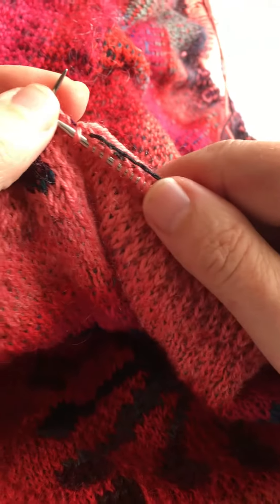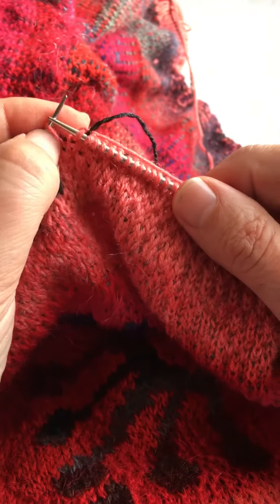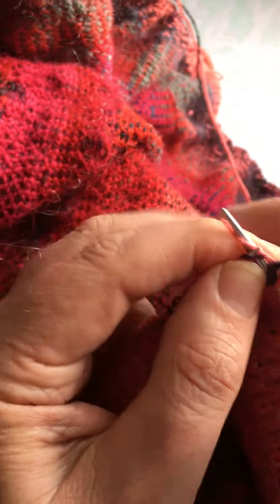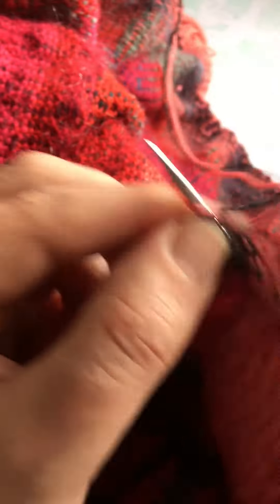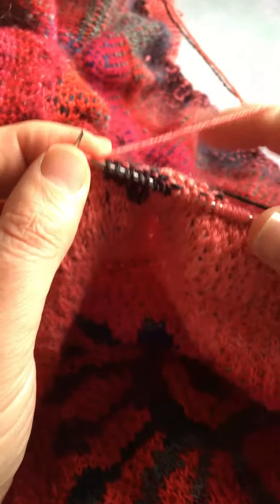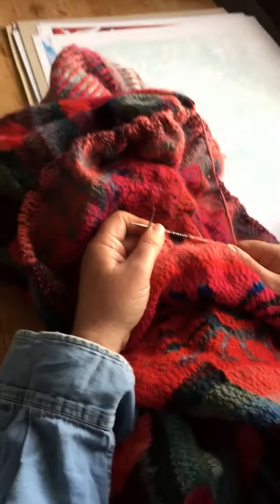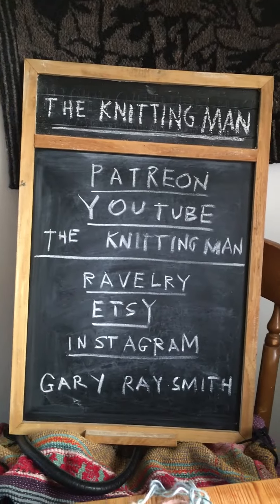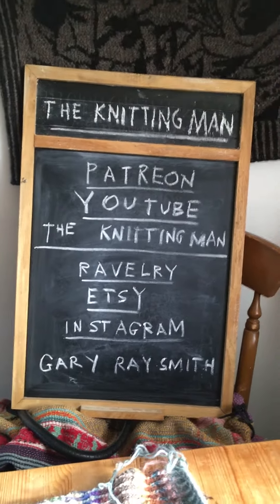How do I change colour when carrying floats - knitting how to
How do I change colour when carrying floats -